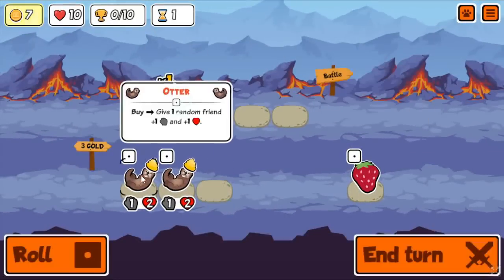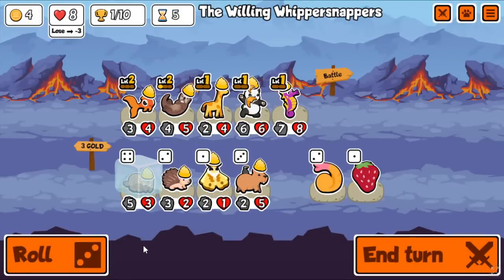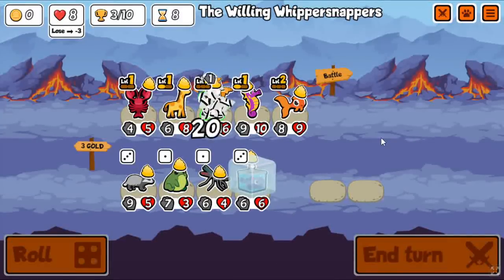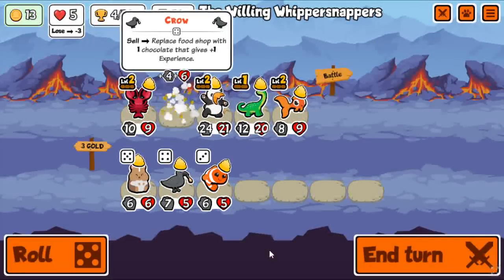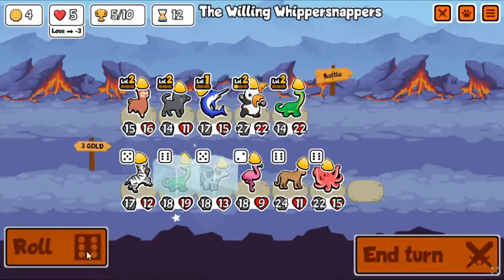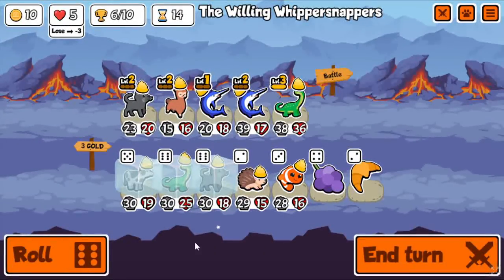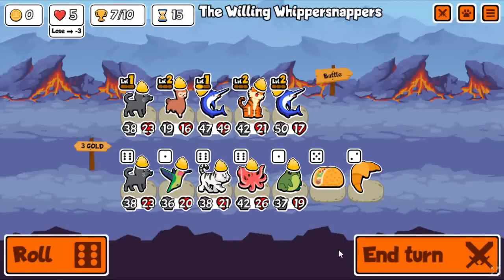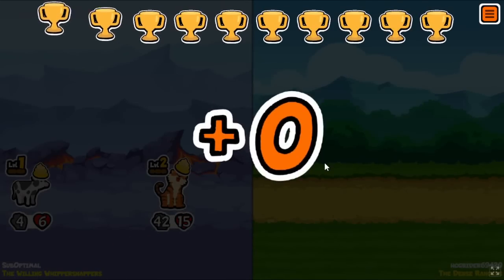This Team Is Unstoppable (Super Auto Pets)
Using 5 swordfish is amazing. My twitch